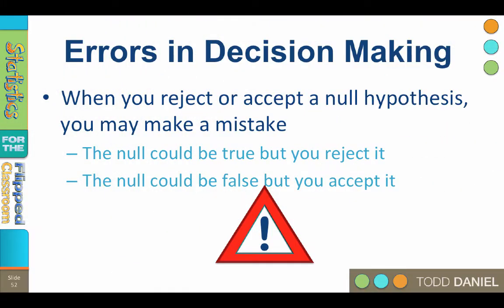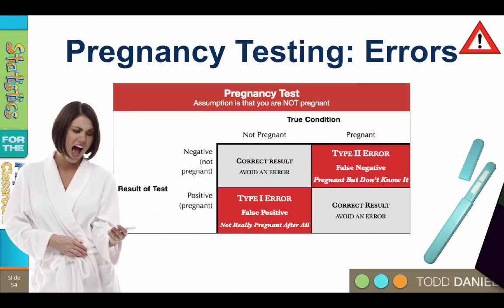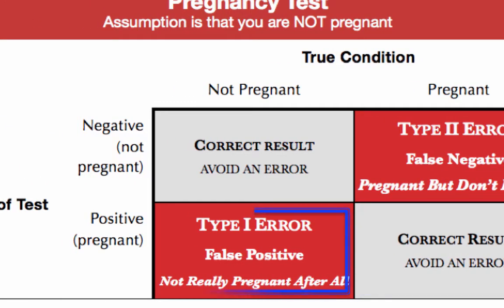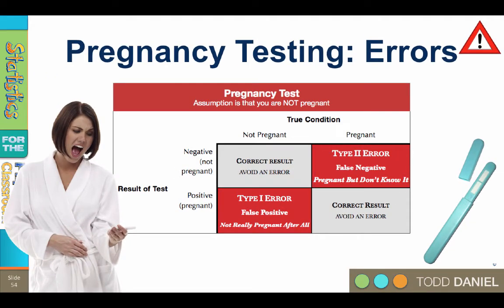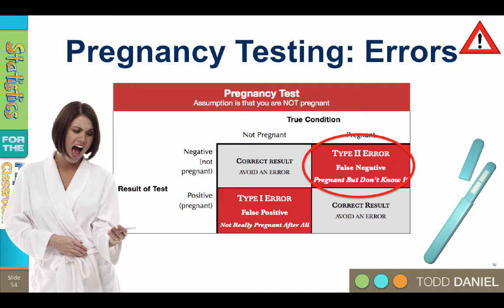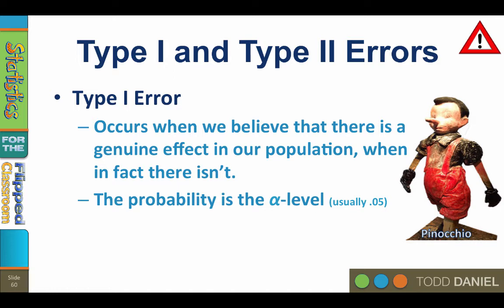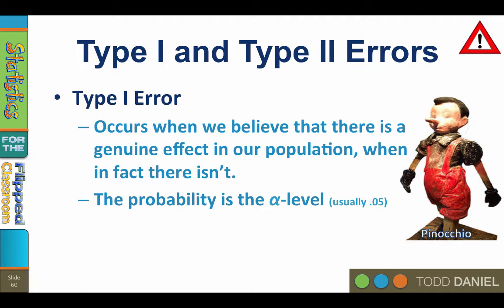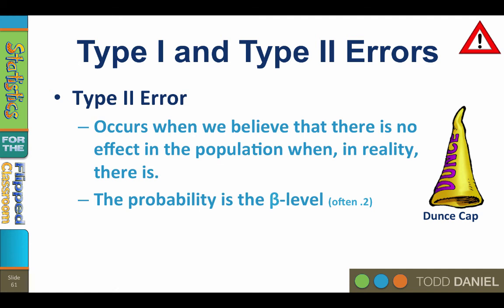Type I and Type II Errors – Errors in Statistical Decision-making (7-10)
Whenever you make a decision, you could also make a mistake. This is true in life and in hypothesis testing. When you make a decision about whether or not to reject the null hypothesis, you could make a mistake. A Type I error is rejecting a null hypothesis that is actually “true” (a.k.a. false positive). A Type II error is “accepting” a null hypothesis that is actually false (a.k.a. false negative). (We do not actually accept a null; we “fail to reject”.)

This video teaches the following concepts and techniques:
Type I and Type II Errors in statistics

Table of Contents:

00:29 - Errors in Decision Making
01:05 - Hypothesis Testing Errors
01:24 - Pregnancy Testing Errors
02:35 - Type I vs Type II Errors
03:30 - Type I Errors
05:09 - Type II Errors